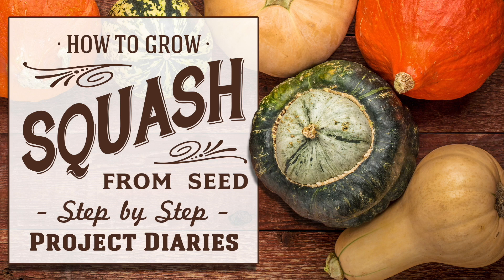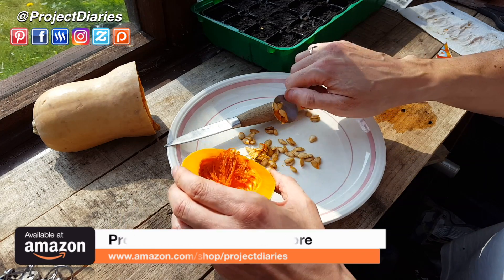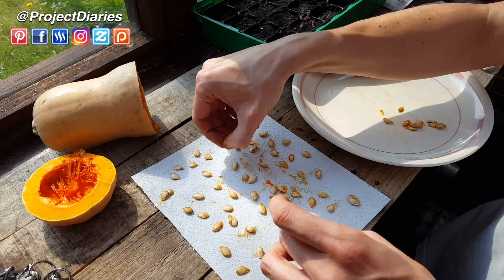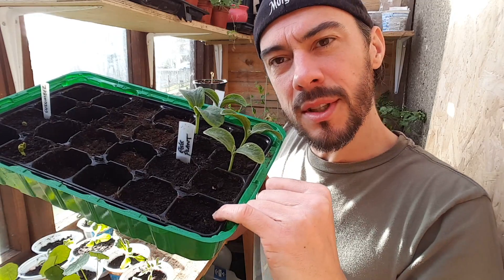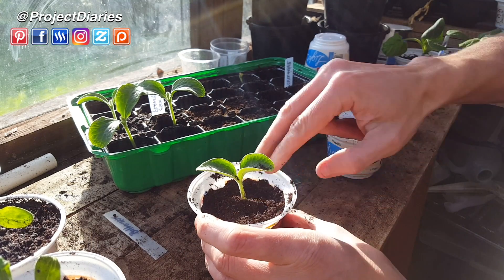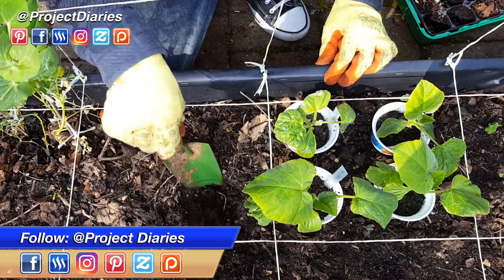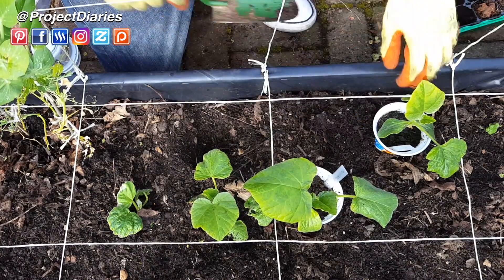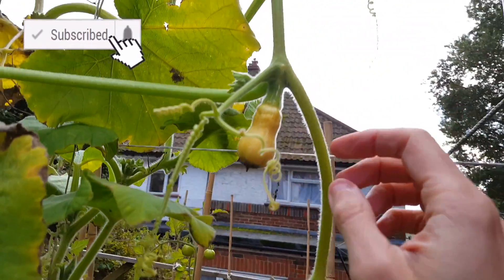★ How to Grow Squash from Seed (A Step by Step Guide)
Today's Project Diary Video I will be showing you how to harvest squash seeds, How to germinate squash seeds and grow all types of Squash.